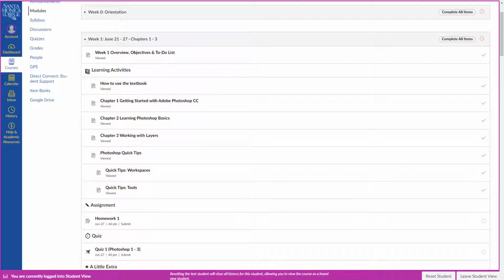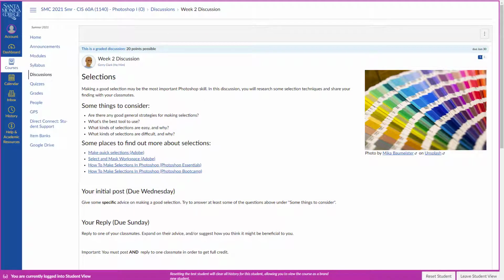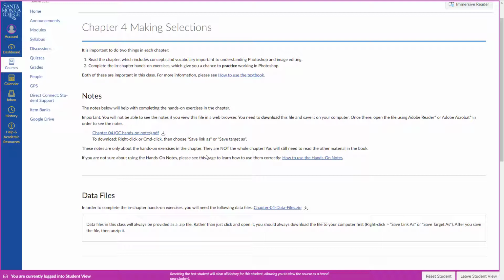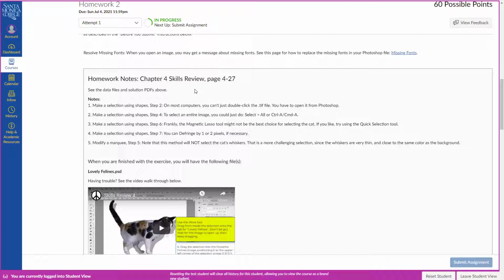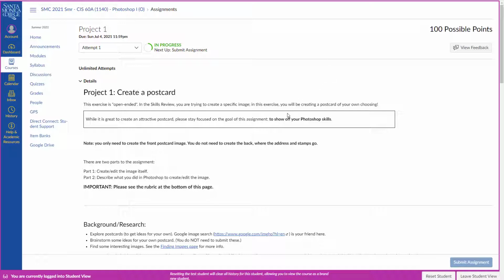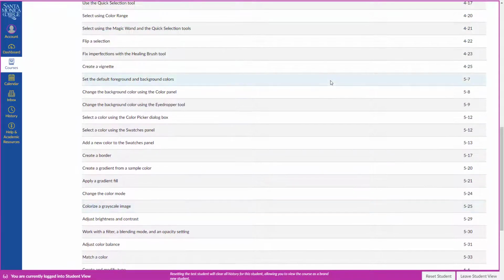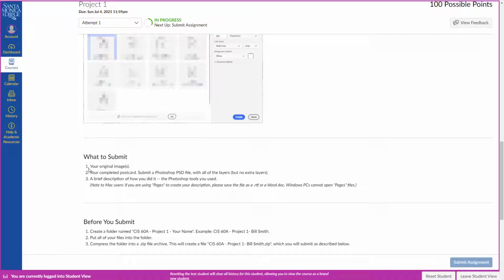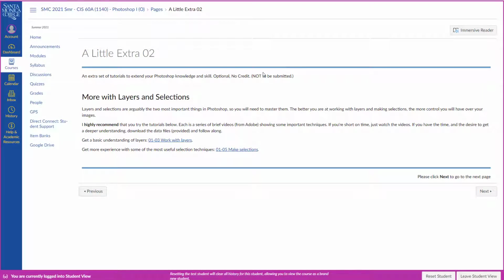CIS 60A Week 2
Details of the activities and assignments for this week.